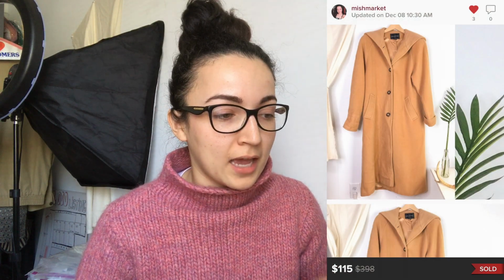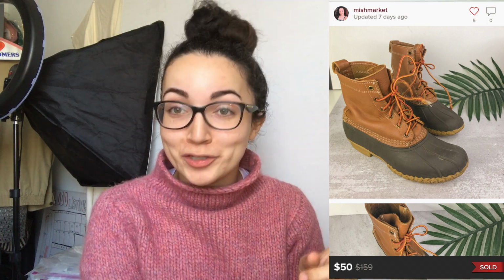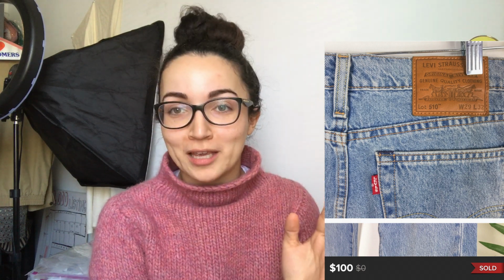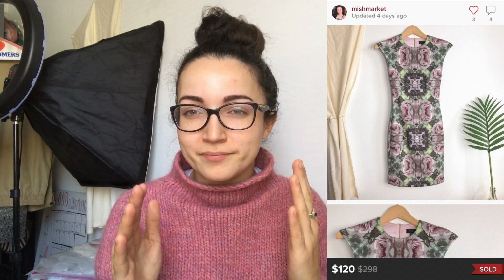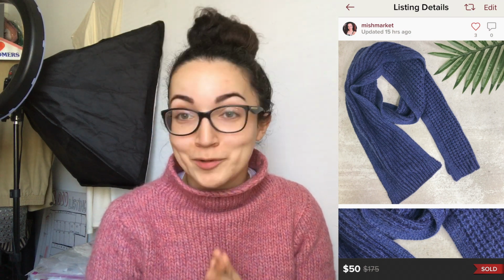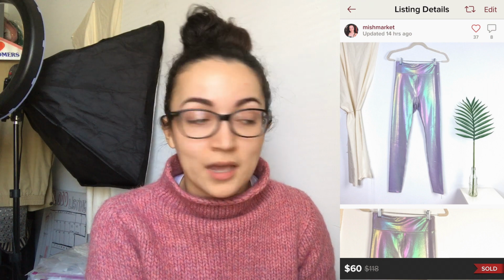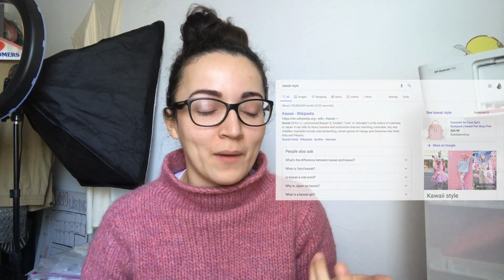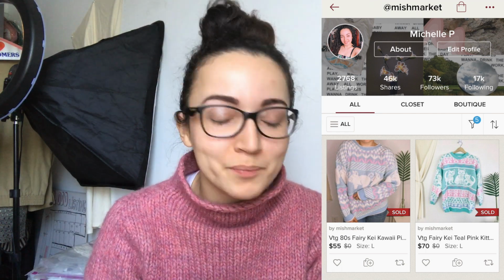11 BOLOs | WHAT SOLD OVER $50 ON POSHMARK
Hey! I'm trying to keep videos on the shorter side lol so here is a what sold for early December of 2019. These sales are all $50 and over (no bundles!) and are a great jumping off point for items to Be On The Lookout for while sourcing!

Reseller Tools & Items I Use